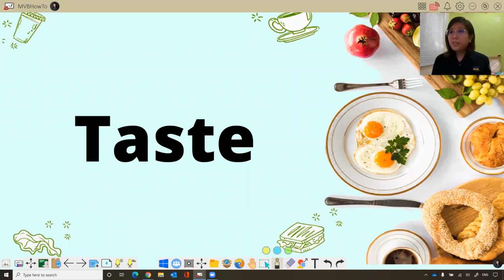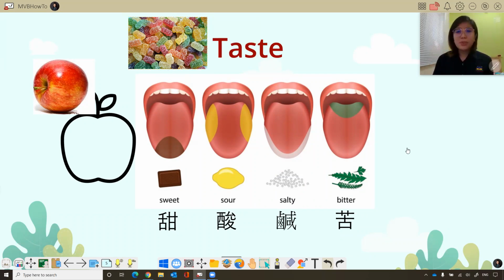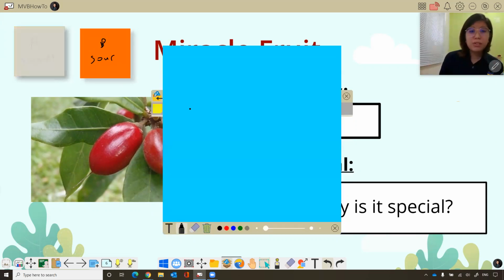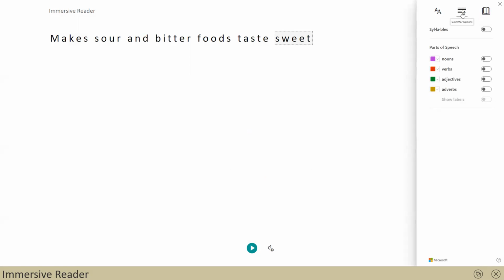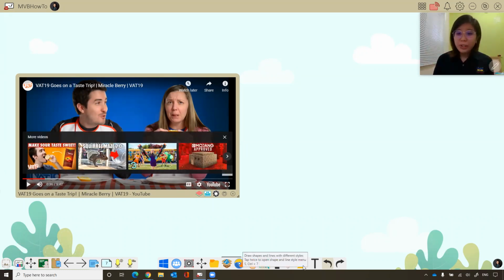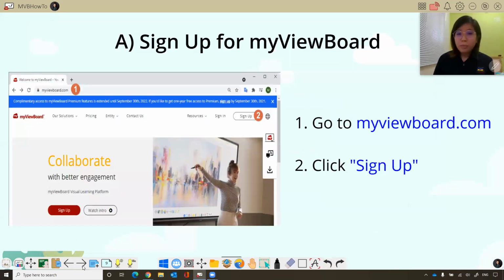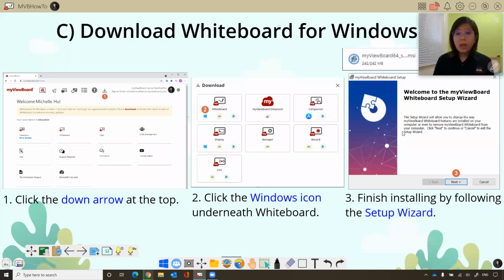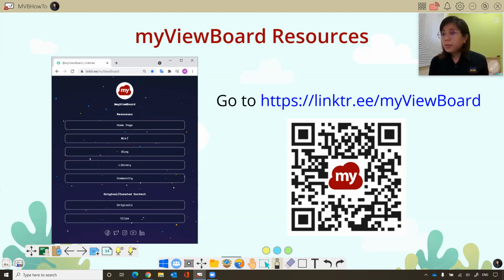8/31/21 Webinar – Getting Started with myViewBoard™ Whiteboard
Watch this myViewBoard video hosted by Michelle Hu, ViewSonic Education Solution Trainer. Michelle shares a short demo class on Whiteboard for Windows, how to sign up for myViewBoard, and how to download and activate Whiteboard for Windows.